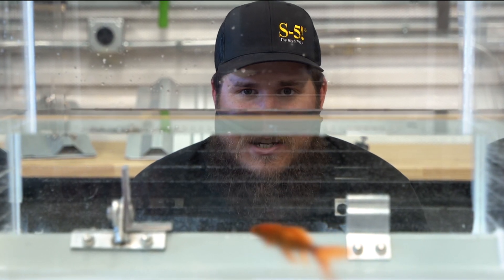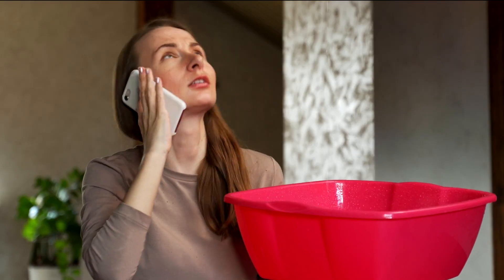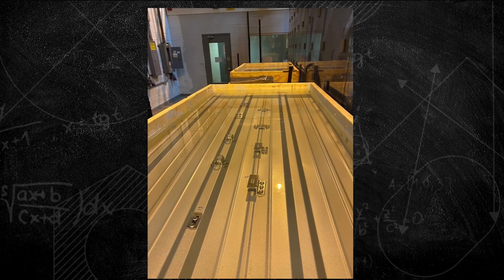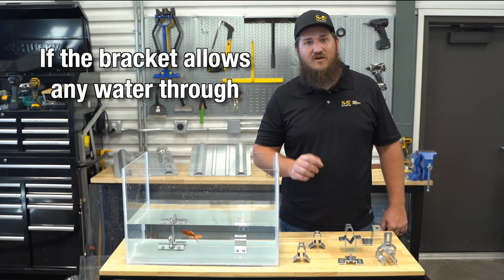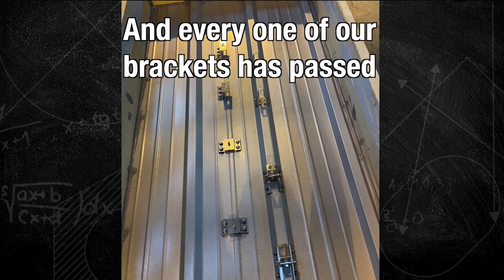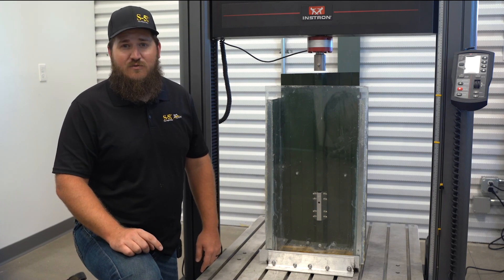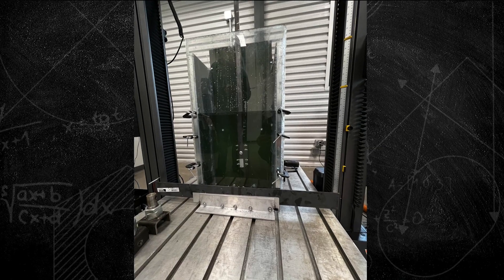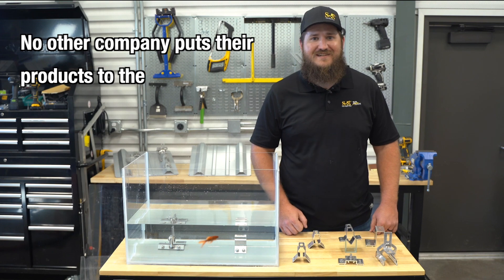What’s the Only Way to Prove Your Metal Roof Won’t Leak? Verified Testing!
When mounting rooftop equipment, you need to ensure the attachments will not cause damage or corrosion.  How can you have confidence in the attachments' ability to keep moisture out?  Use components designed with state-of-the-art sealant technology and proven for watertight effectiveness through the ASTM E2140 static water pressure test!

S-5! brackets and self-piercing screws utilize factory-applied EPDM sealant and washers to give you a "double seal" against water intrusion that you can count on.